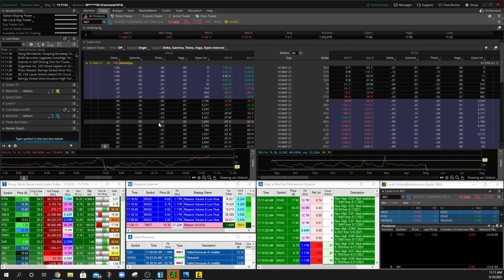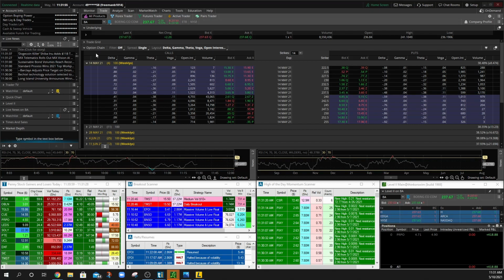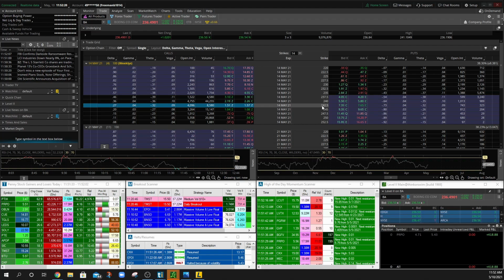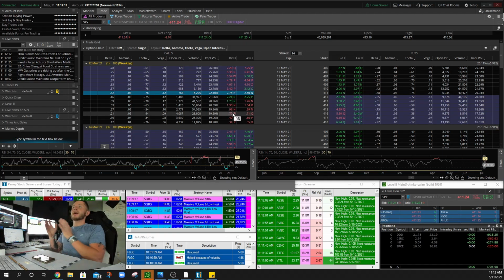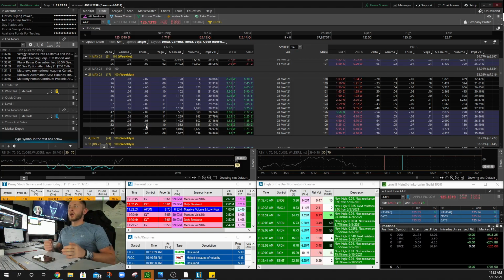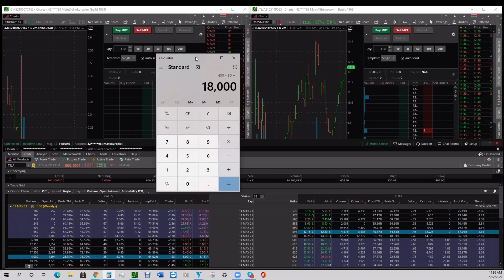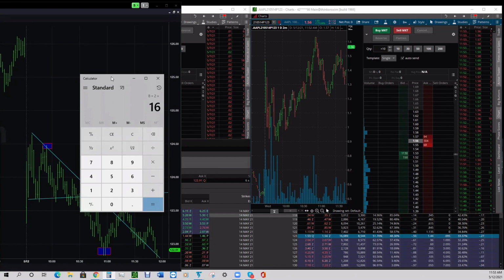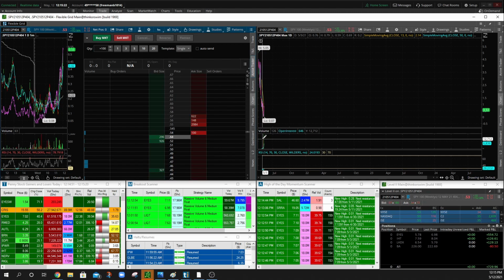The Ultimate Options Course